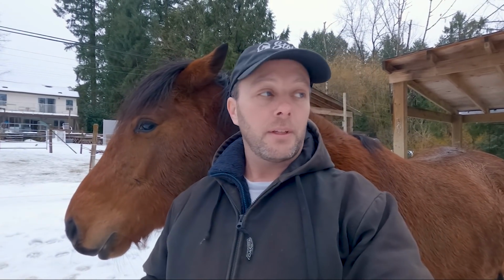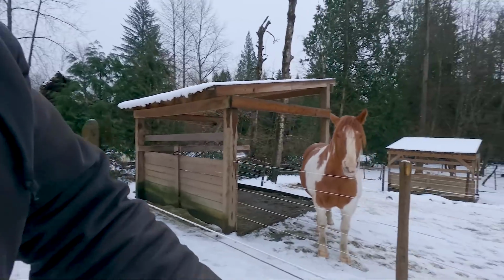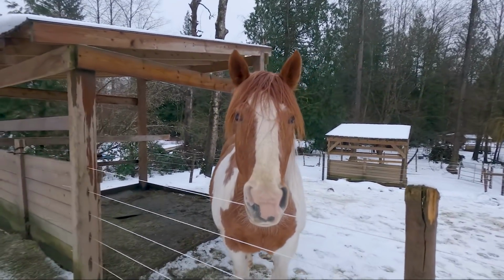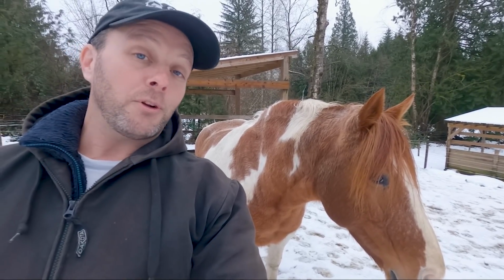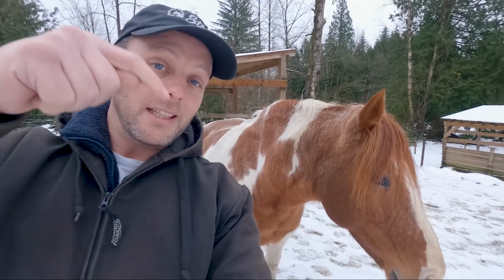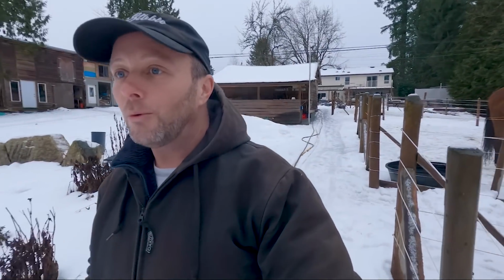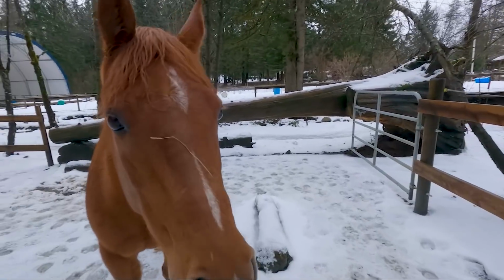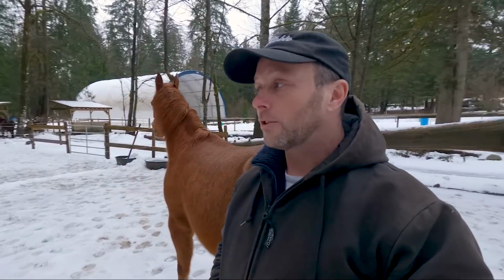Which Horses Are Mine, What Breed And How Old Are They?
I get this question so often that I'm just going to put this link in the comment when it comes in. At this point I have 5 horses and here they are!